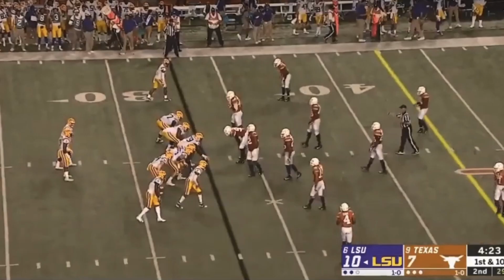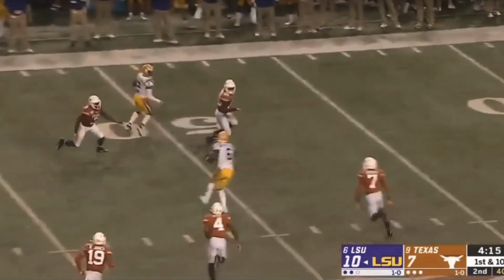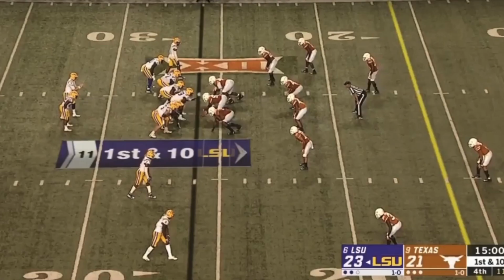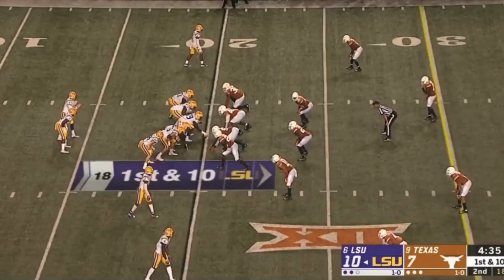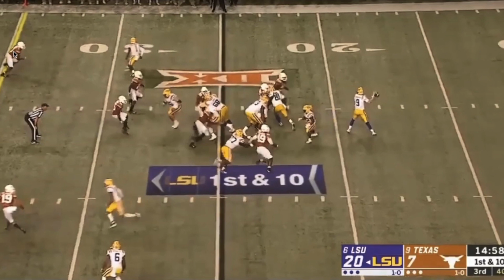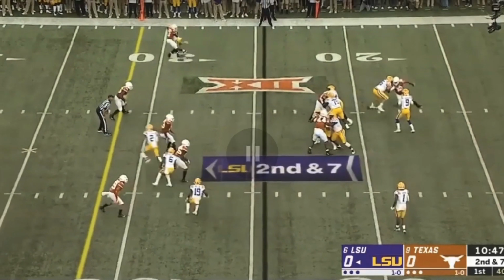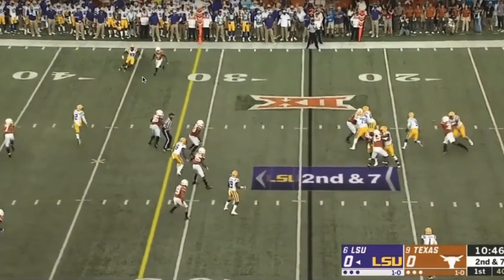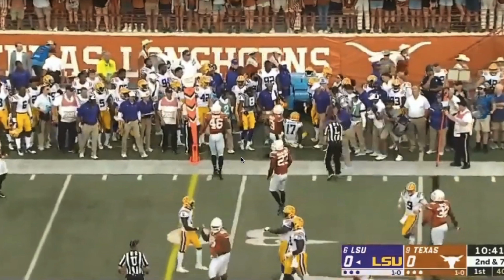Joe Burrow Film Room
In this film room session we take a look at LSU quarterback Joe Burrow who is in the midst of a huge senior season that is seeing him on a record breaking trajectory and now starting to get some NFL Draft 1st round buzz. Here we'll look at his game against Texas highlighting what type of prospect is and where I see his potential as he enters the NFL.